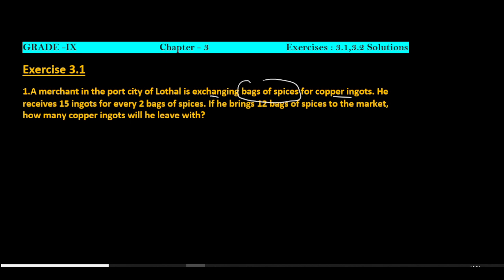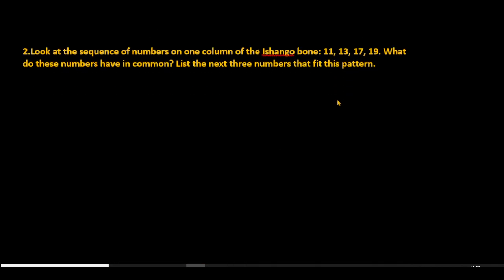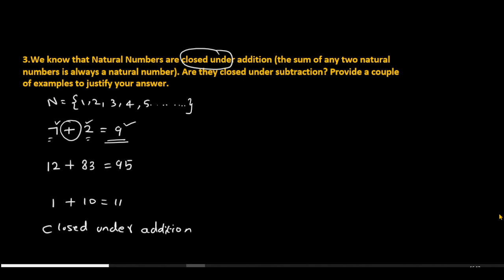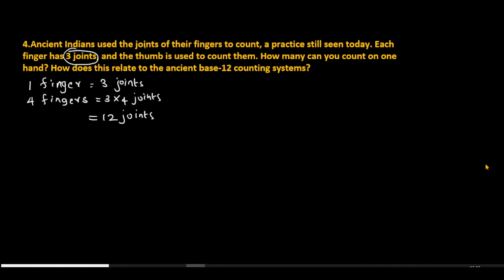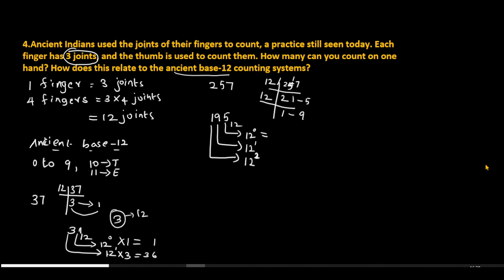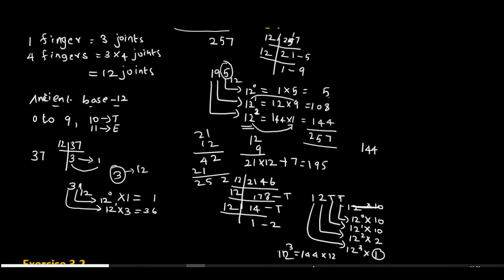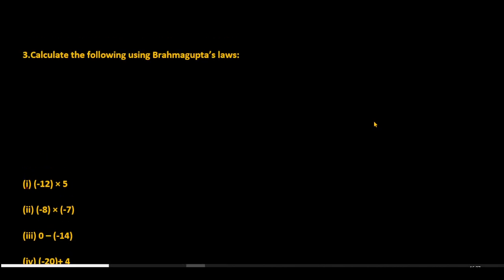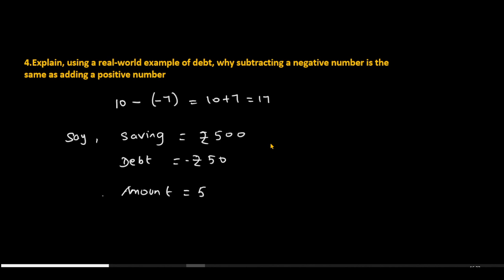Class9 Maths Chapter 3 Excercise 3.1, 3.2 with Solutions World of Numbers Ganit Manjari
The channel covers:
• CBSE Mathematics
• State Board Mathematics
• Chapter-wise lessons